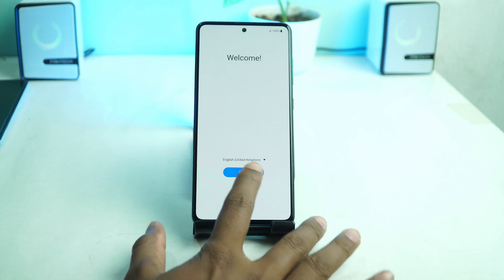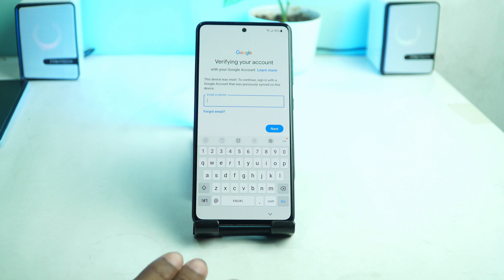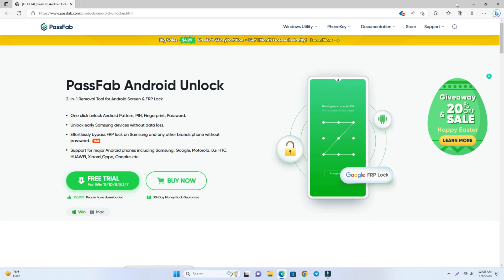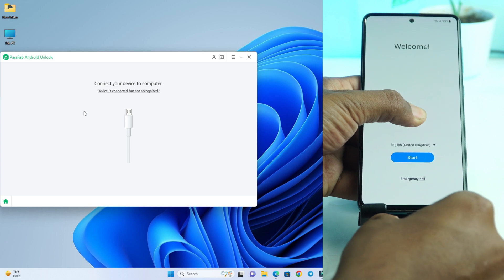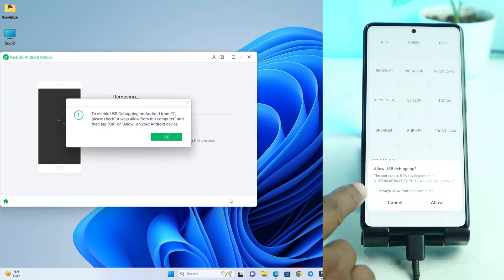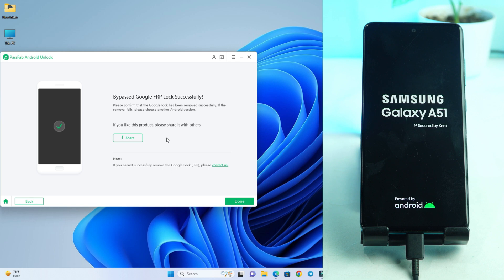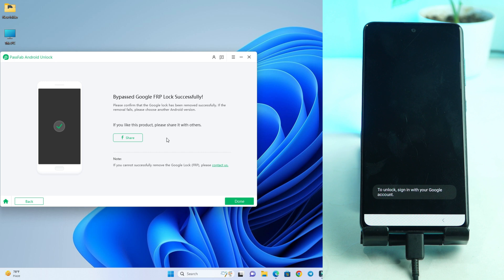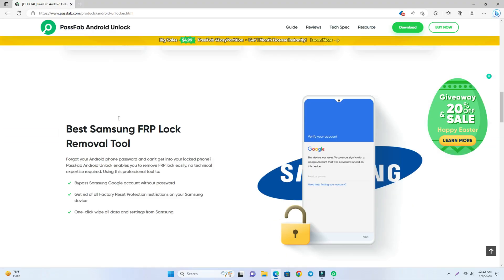Download Top Samsung FRP Tools| Unlock Samsung Phone Forgot Password [HOT]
Try PassFab Android Unlock One-Click reset the android phone when locked and bypass all android screen locks.

It also has the following features:
1. 2-In-1 Removal Tool for Android Screen & Samsung FRP Lock
2. Unlock early Samsung devices without data loss.
3. Effortlessly bypass the FRP lock on Samsung without a password.
4. Support for major Android phones including Samsung, Google, Motorola, LG, HTC, HUAWEI, Xiaomi, etc.